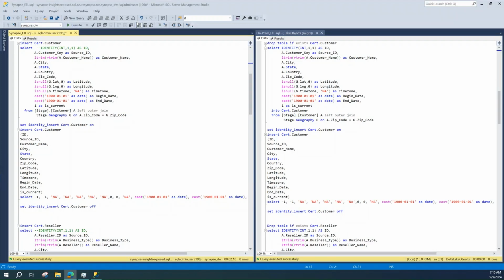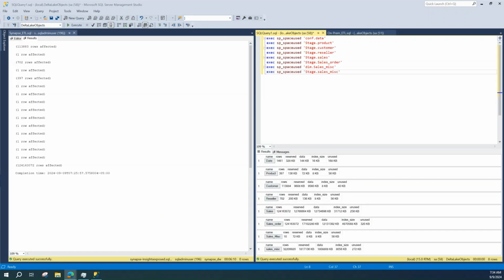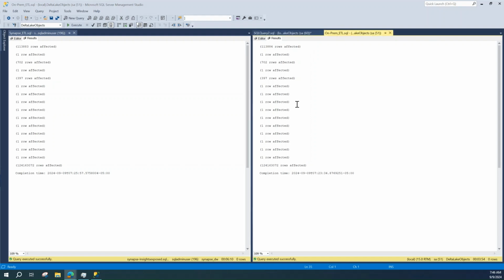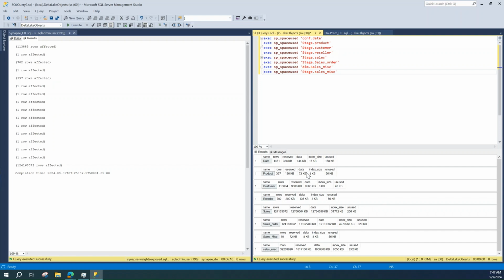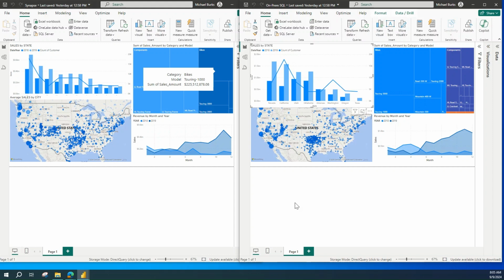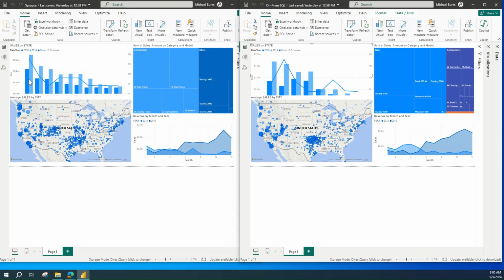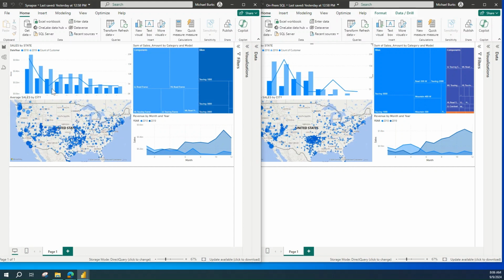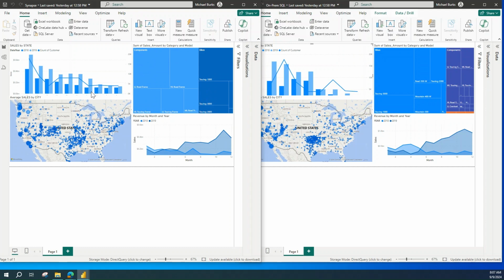MPP Cloud Data Warehouse vs On-Prem RDBMS (Synapse DW / SQL Server)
Will either work for hundreds of millions of rows?  Will the cost difference be enormous?